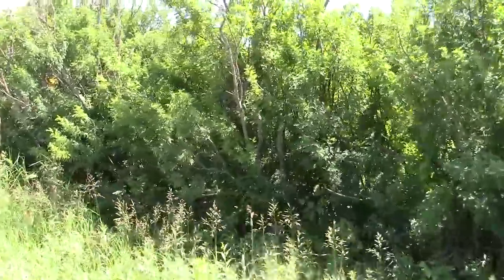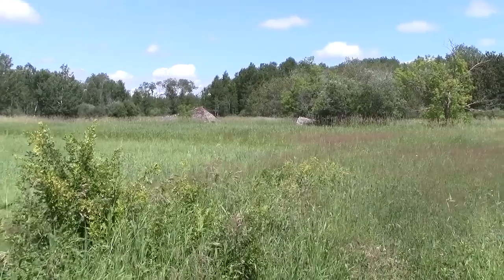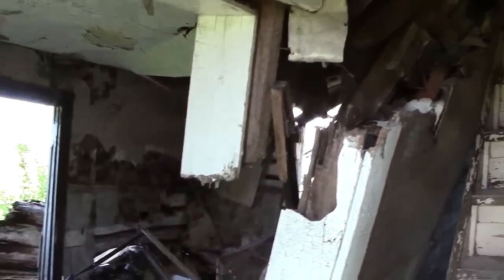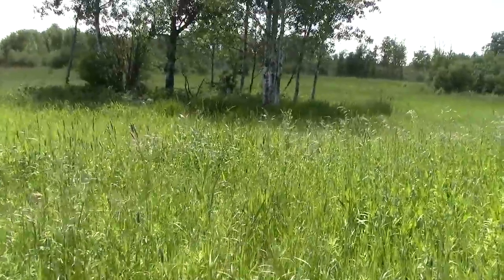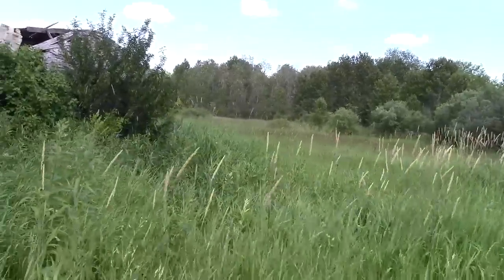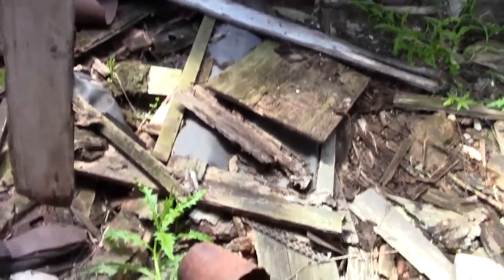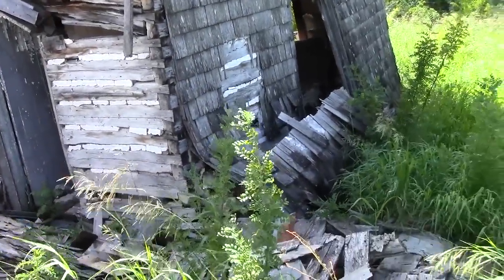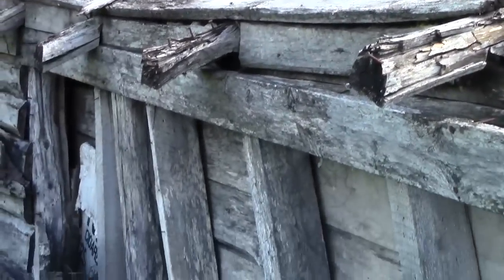Exploring an Old Pioneer Home Ready to Fall Urban Exploration #37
Exploring an Old Pioneer Home on our Country Drive
There is quite a bit of Crown land on this side of the Province along side the odd bit of mixed use properties. So you get the real sense of wilderness and yet only be an hour or two from the City. I have no info at all on this one. This was another abandoned I found on my day out exploring with my sister Alice. I caught a glimps of the roof over the treeline.Had to leave Alice sitting all comfy in the car as she just was not dressed for bushing it. She enjoyed the drive though. When I am out on my drives , I like to explore all kinds of structures . But these are the houses I hope to come across and I enjoy exploring the most. Also .still high on my eluded explores list. Is an Old Fur Trading Post. Oh. And I have not found an intact Old Country Store yet either. I think I am just getting started! haha! Have a Great Day! Thanx For Watching!
I Explore all parts of Manitoba .When I drive by the farms, I can see them sitting out in your field. I would love permission to explore your old Homestead. Maybe get some of the story if you wanted to share.
If you are curious. check out this Manitoba Abandoned coffee table book this one is beautifully put together. Better yet! I have a shopping page now!